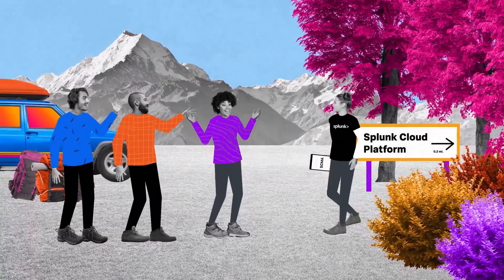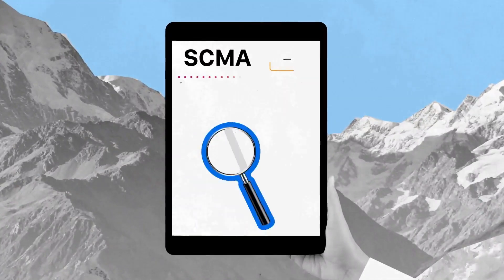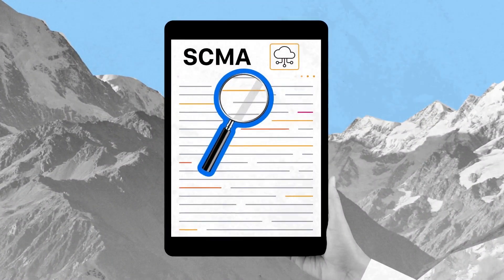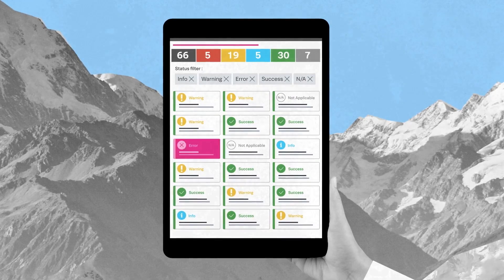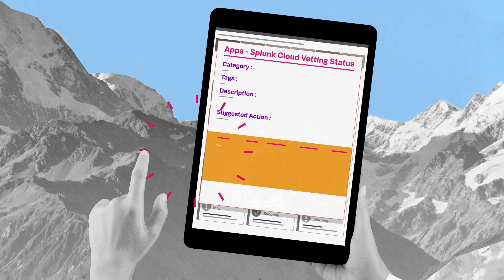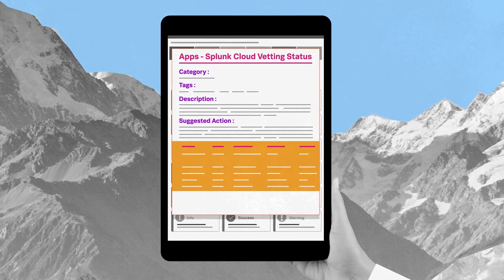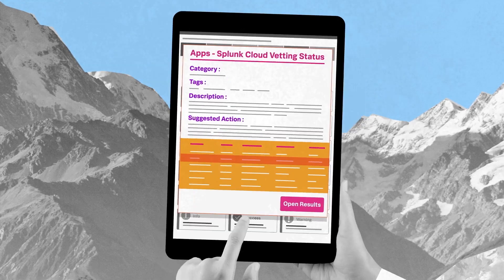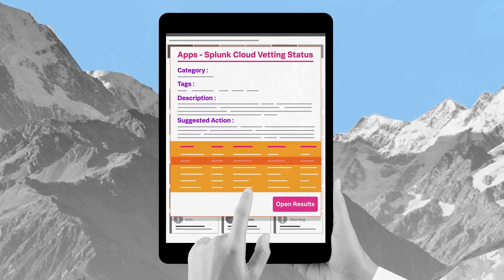Splunk Cloud Platform Migration Process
Decide on your migration strategy, optimize and move your data sources, searches, users, apps and knowledge objects to the Splunk Cloud Platform.